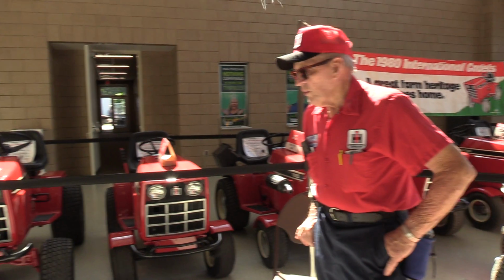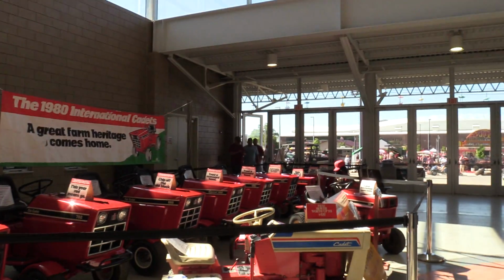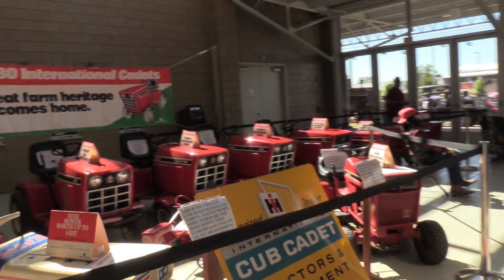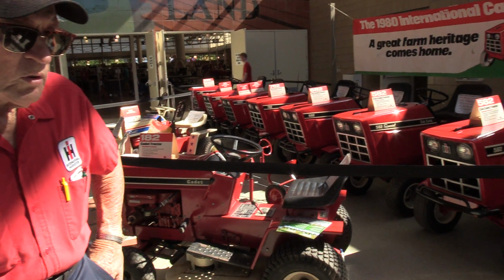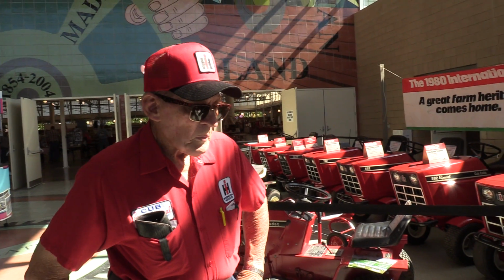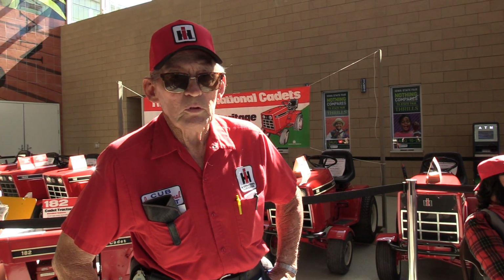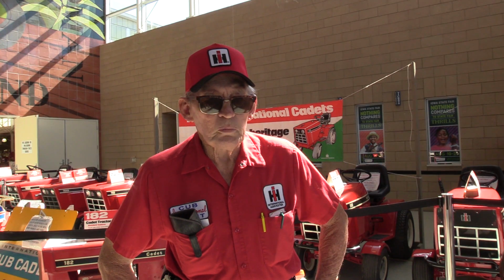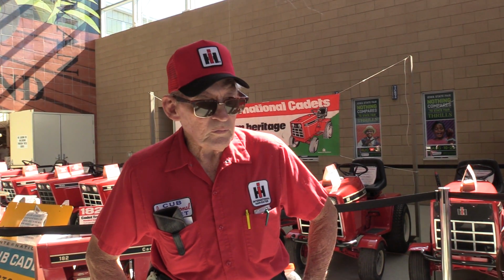Lyle Dumont's Cub Cadet Collection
Lyle Dumont, owner of Dumont Museum in Sigourney, IA, shows his collection of red Cub Cadets at the 2017 Red Power Round Up in Des Moines, Iowa, and discusses his background as an IH dealer, how he restores tractors and trucks, and some of the other offerings at his museum.

See more videos and read our stories at HarvesterHeritage.org